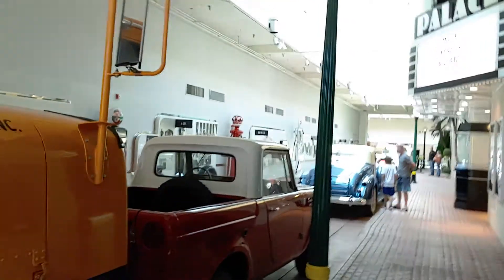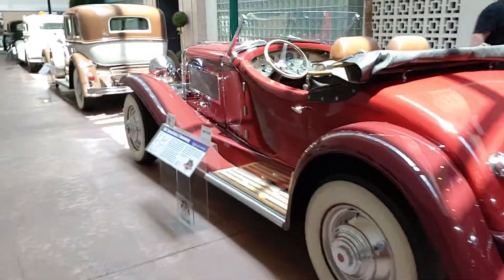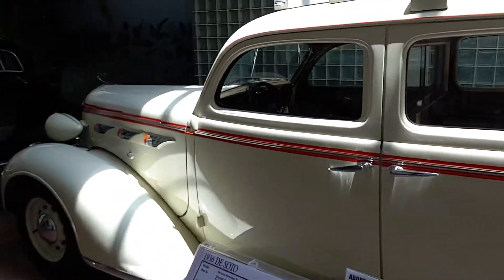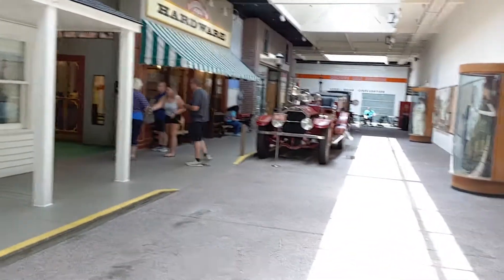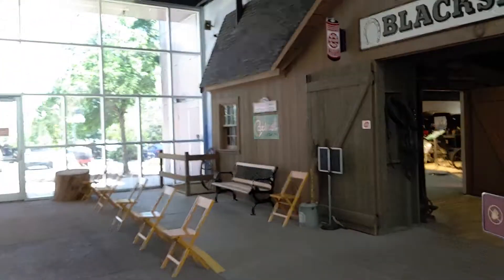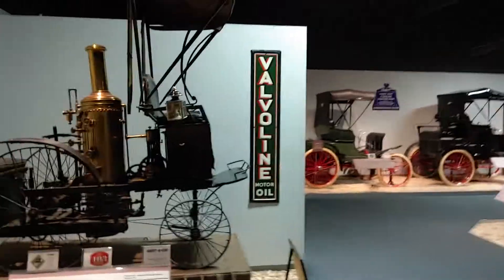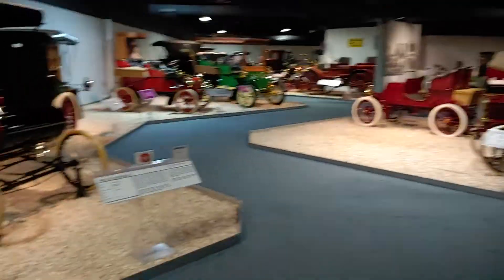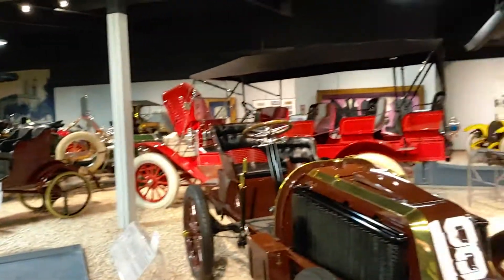Harrah's Auto Museum Reno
Touring one of top 5 auto museums in the United States. The museum has over 200 cars spread over four galleries. Gallery 1 showcases cars built during the 1890s & 1900s, Gallery 2 features cars from the 1910s to 1930s, Gallery 3 the 1930s through to the 1950s, and Gallery 4 displays cars from 1950 onward. Gallery 4 also includes race cars. Each gallery is linked by a themed "street", featuring vehicles as well as faux shop fronts.